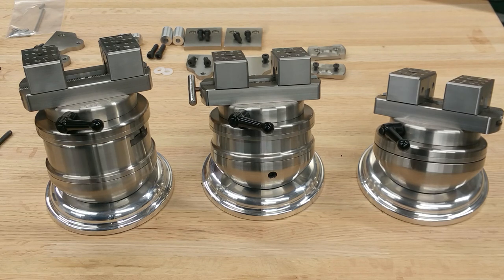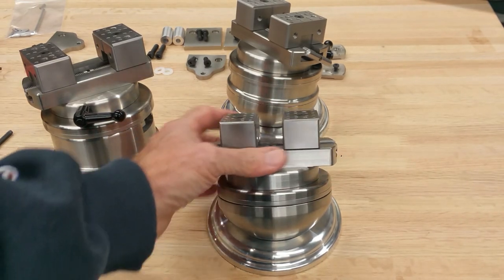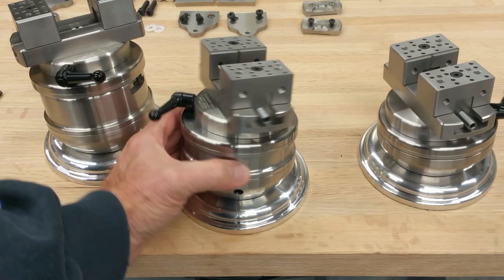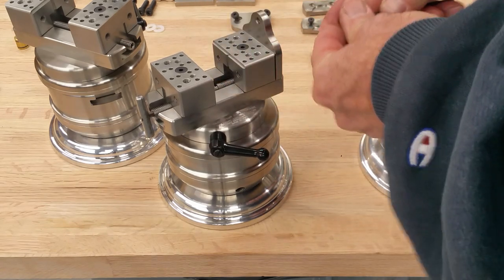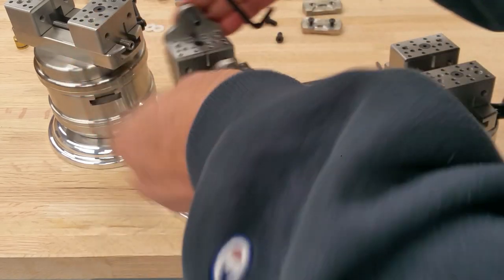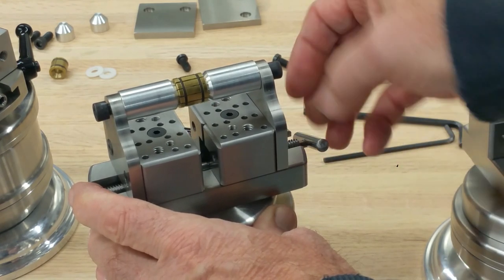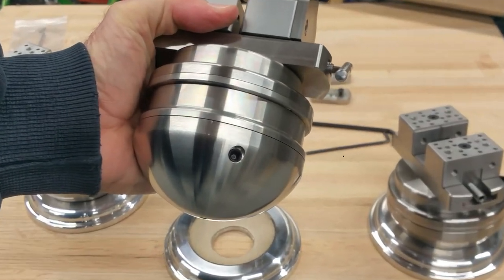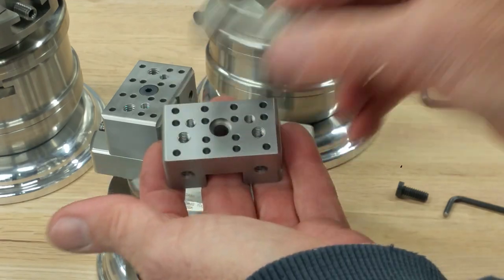TrueCenter CamLock small version